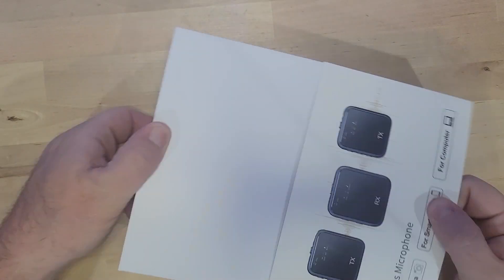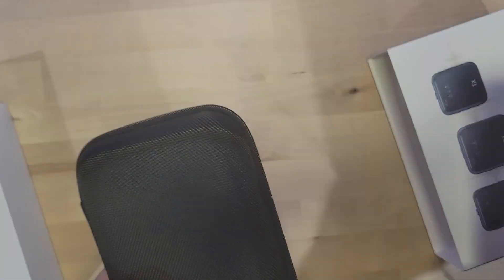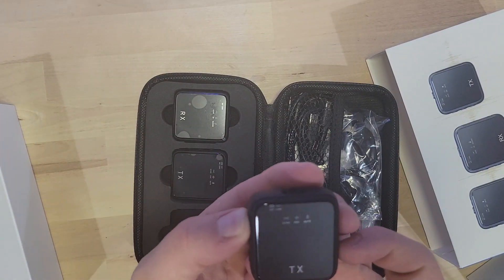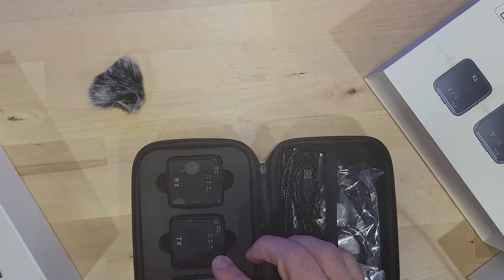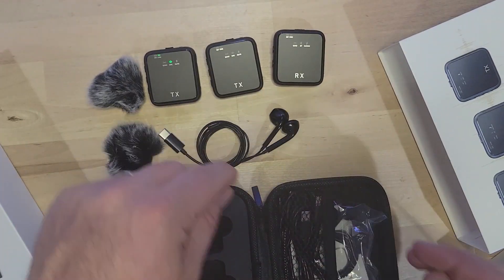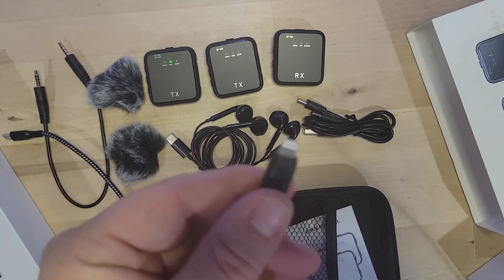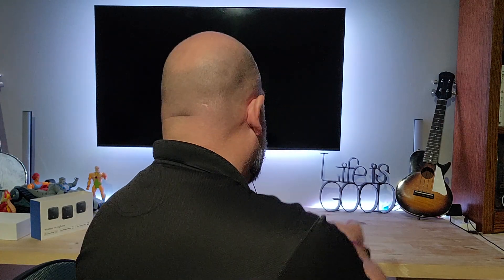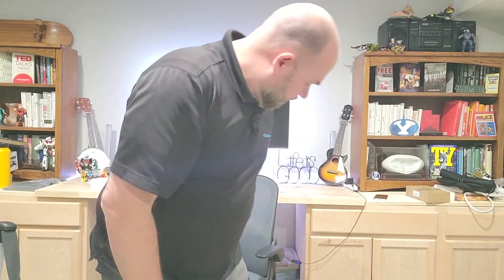Review for Beigrad wireless lavalier microphone